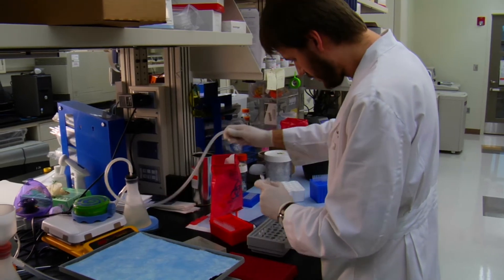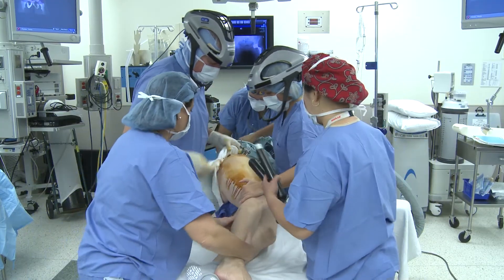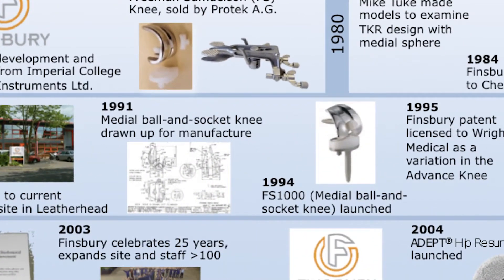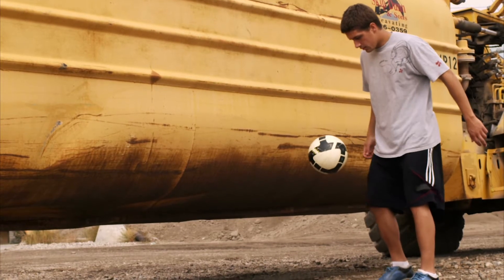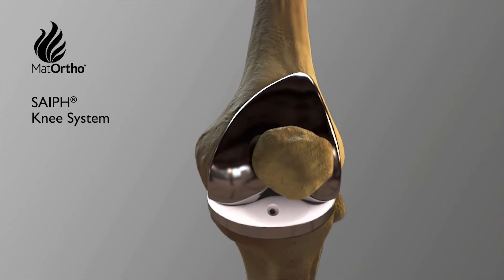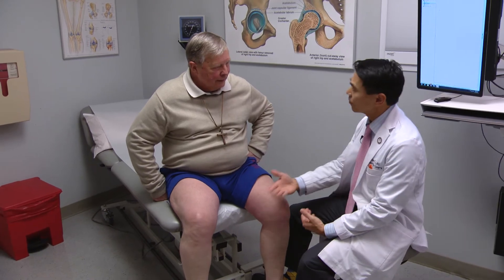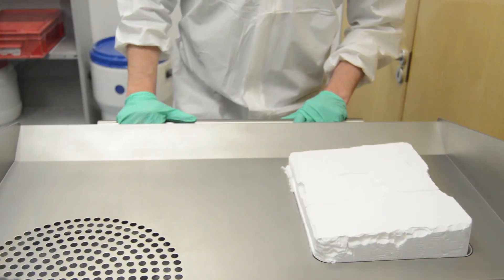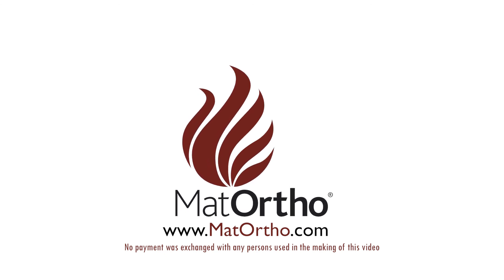Innovations Featuring MatOrtho® and the SAIPH® Knee System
This footage was used as part of an award-winning television series hosted by actor, director and environmentalist, Ed Begley Jr. Innovations is dedicated to bringing viewers the most up-to-date, cutting edge information across a vast array of industries. From health and wellness to global business, renewable energy, and more, Innovations features practical solutions and important issues facing consumers and professionals alike.

Filmed in 2017, it features Consultant Orthopaedic Surgeon, Dr. Edwin Su who operates at The Hospital for Special Surgery in New York and Mr John Huber, a former patient and SAIPH® Knee recipient who travelled to the centre to assist with making the programme. Company Chairman, Mr Mike Tuke, offers an overview which includes the company history and explains how MatOrtho is at the leading edge of product innovation.